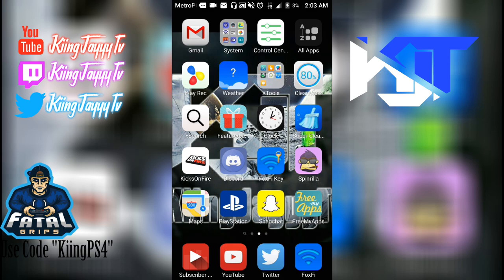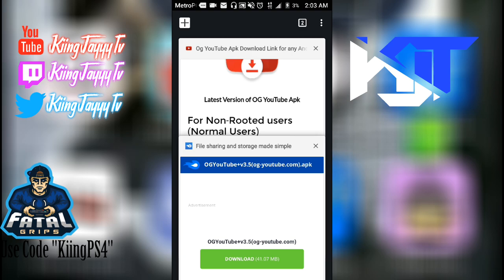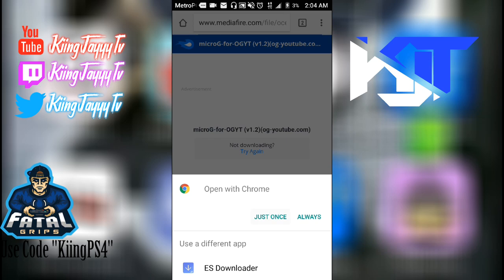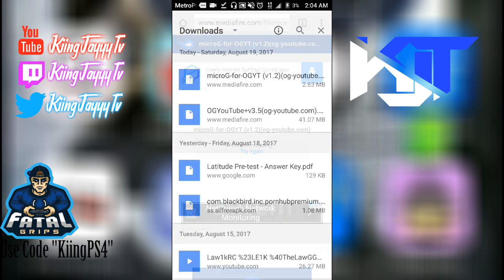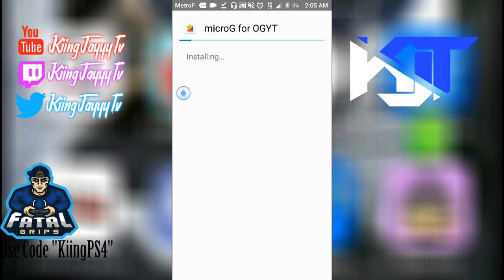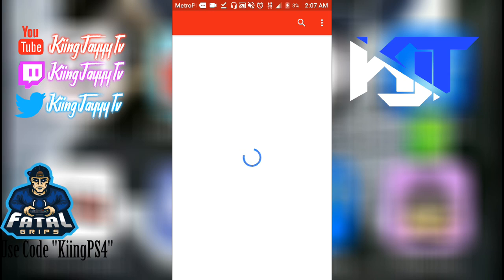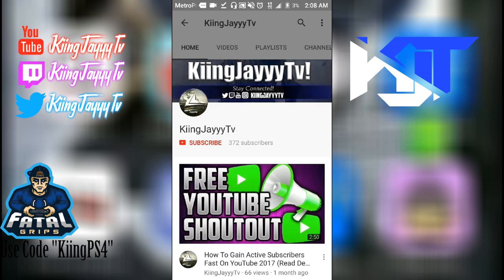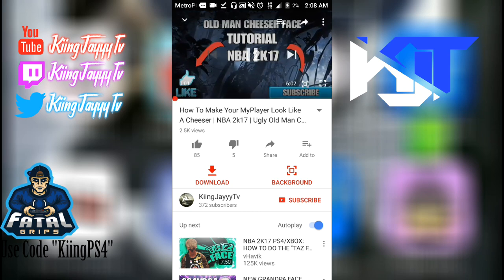How To Get YouTube Red For Free | WORKING AUG. 2017-2018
Today in this video I will show you guys how to get YouTube red for free.

My Apparel Is Dropping Soon!😵

➟Steps To Get Shoutout
1. Like The Video
2. Comment On The Video

Twitter➥@KiingJayyyTv
Twitch➥@KiingJayyyTv